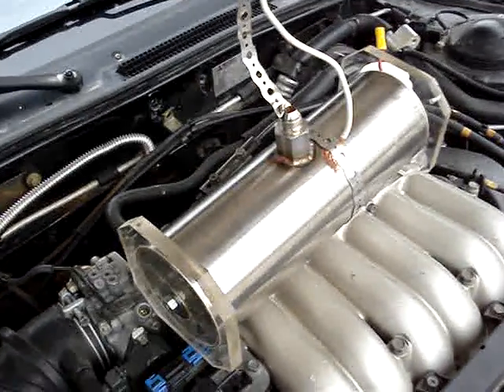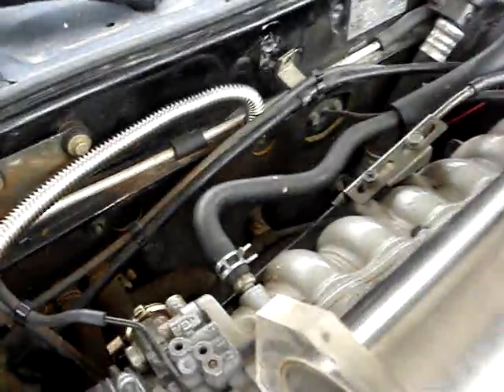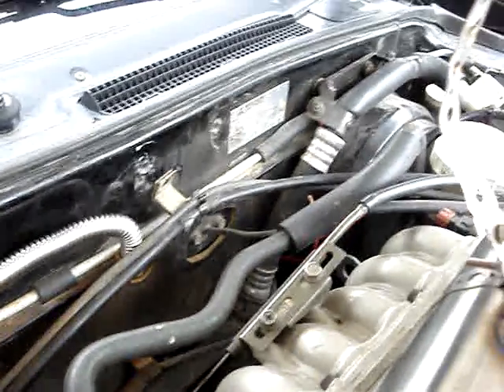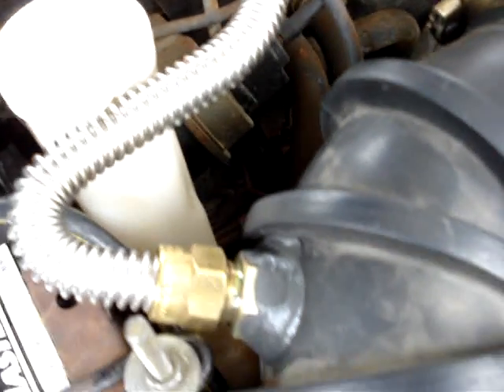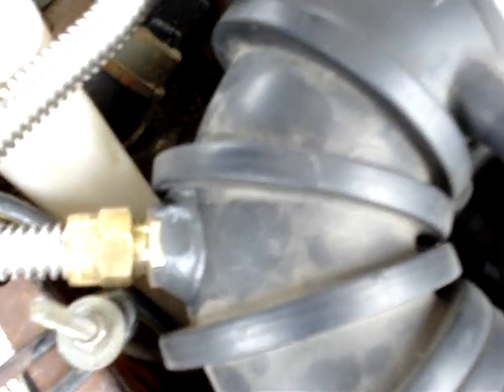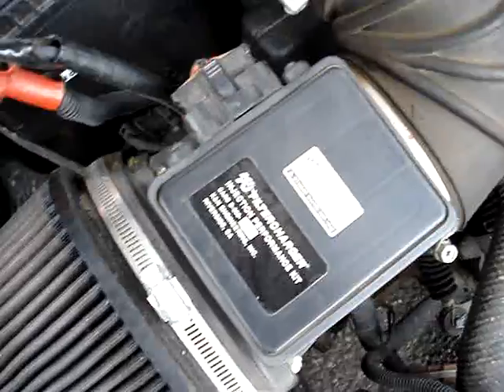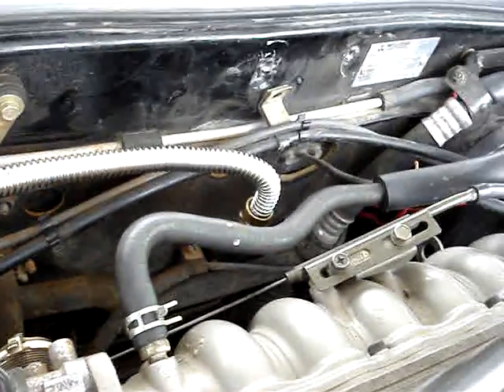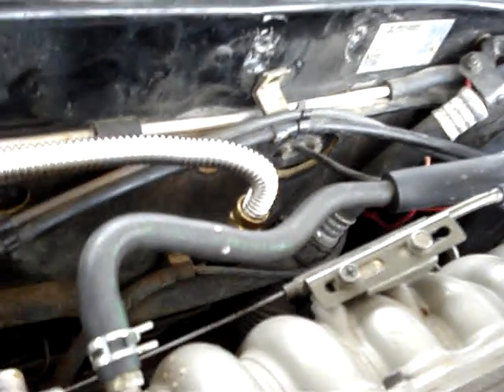Amazing HHO Hybrid unit install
The kit in pieces for you to understand better what is going on with my 1992 V6 Stealth.
build a unit, very cool design.